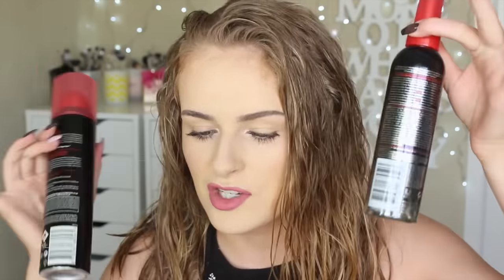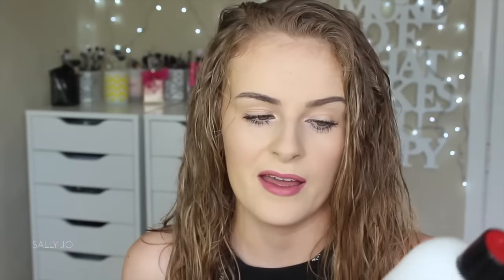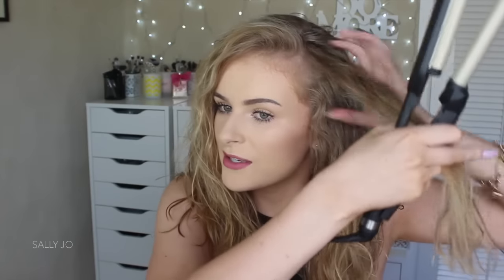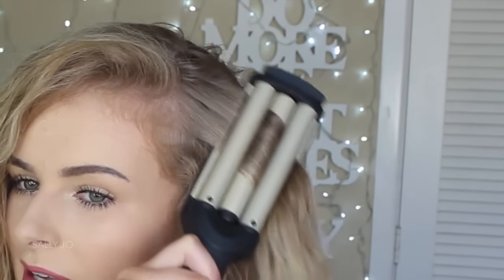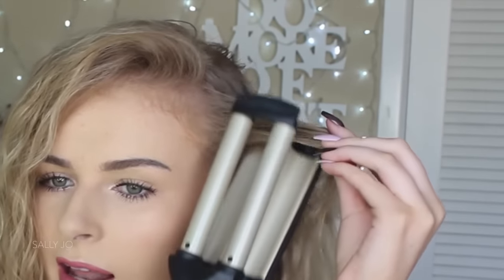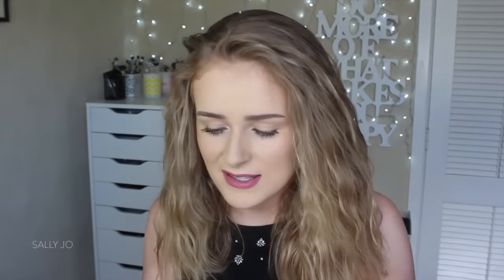EFFORTLESS THICK WAVES | Hair Tutorial!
How I achieve beachy, effortless wavy hair! Lots of tips and tricks on how I get my waves to hold and behave haha! Using these products and tricks also works with barrel curls, loose waves, etc :) All products listed will be below xx
Thanks to TRESemmé working with me - as always all opinions are my own :)
Products -
1. TRESemmé Expert Selection Perfectly (un)done Weightless Shampoo
2. TRESemmé Expert Selection Perfectly (un)done Weightless Moisturising Conditioner
3. TRESemmé Expert Selection Perfectly (un)done Wave Creating Sea Foam for Soft Waves
4. TRESemmé Expert Selection Perfectly (un)done Sea Salt Spray
5. TRESemmé Expert Selection Perfectly (un)done Ultra Brushable Hairspray
| FAV SITES |
- My homegirls brushes and lashes! XO Beauty
| SOCIAL MEDIA |
I'm Sally Jo! I live in a beautiful country called New Zealand!
I mainly upload makeup videos, as I'm a total makeup junkie!! I'm also big on cats and mini objects - anything cute, I'm a sucker for! :)
On this channel you will find tutorials, reviews, hauls, follow me vlogs, funny tags, challenges and much more!